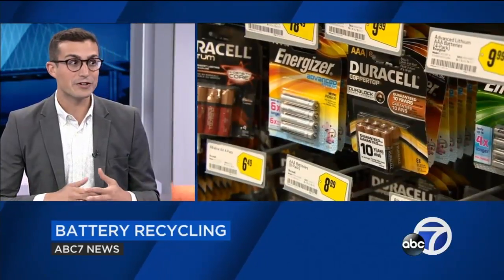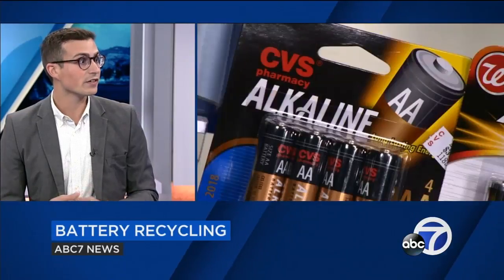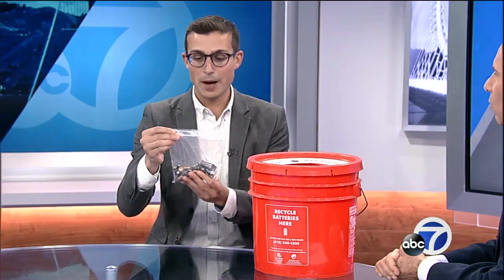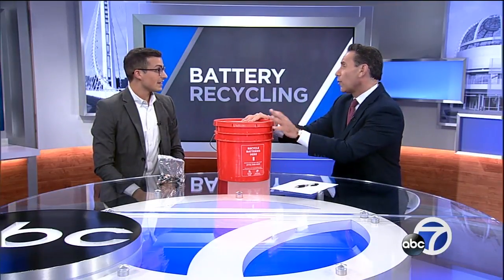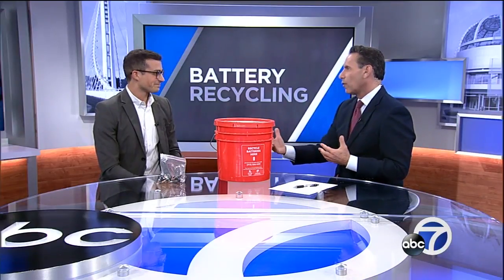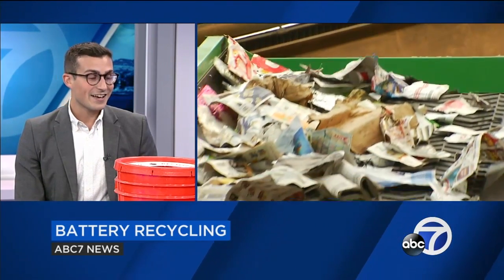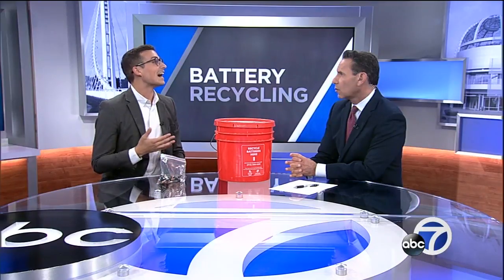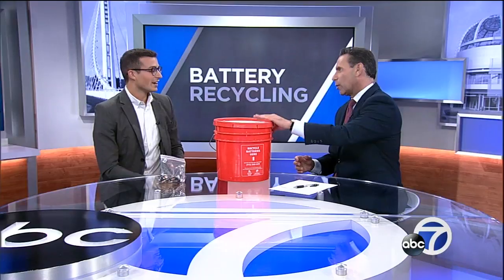San Francisco official on how to dispose of old batteries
The San Francisco Department of the Environment is officially launching a new campaign to make sure you know how to properly get rid of batteries.